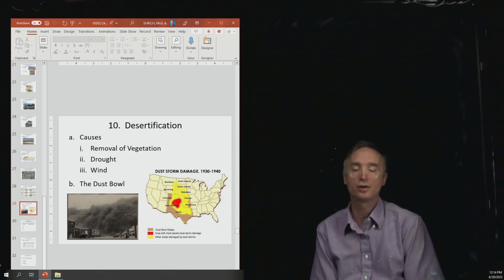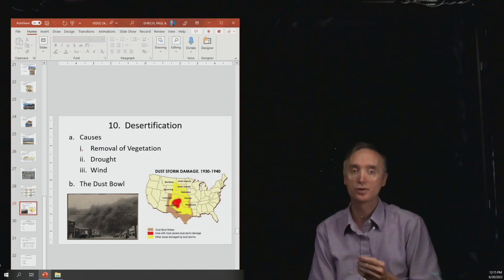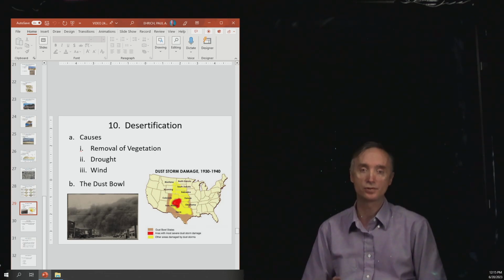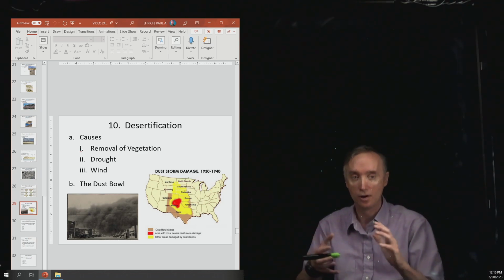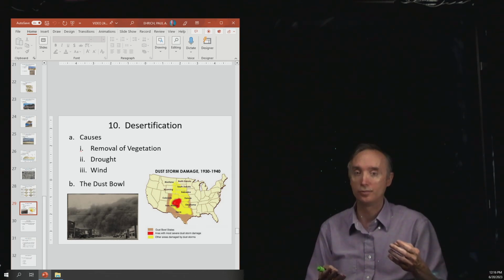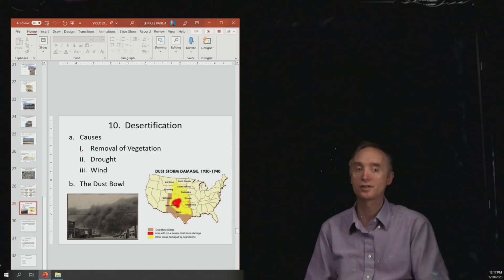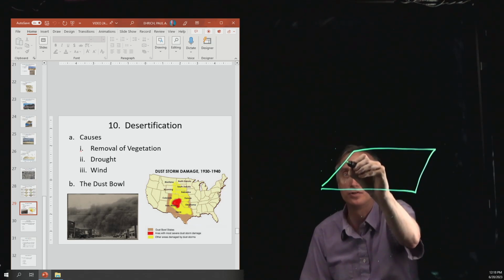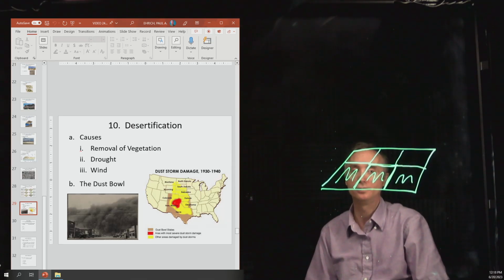Glg 17 7 Desertification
In this segment about deserts you will learn how areas can be transformed into a desert and how it can be slowed down.